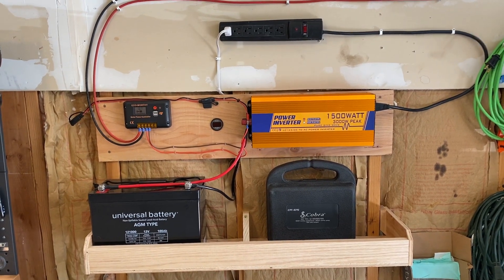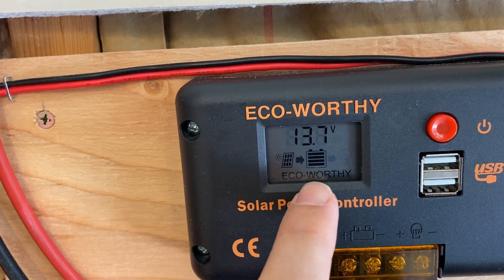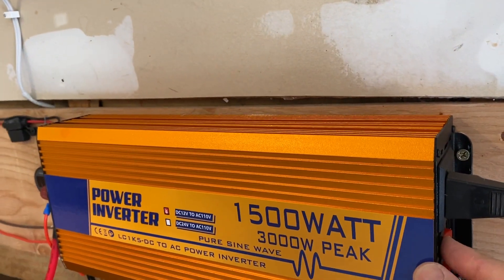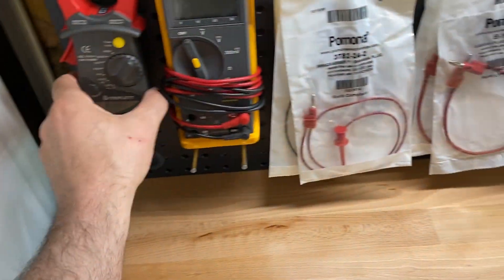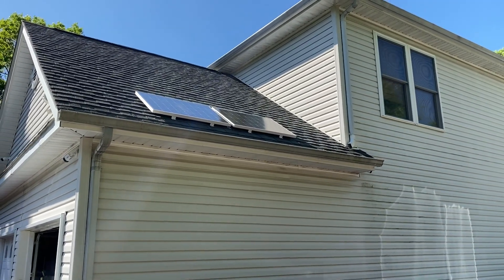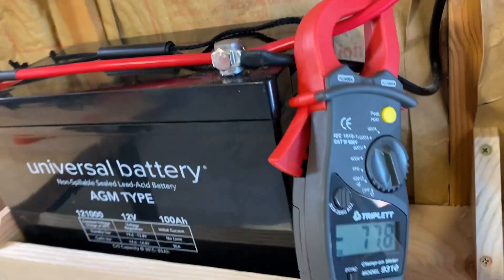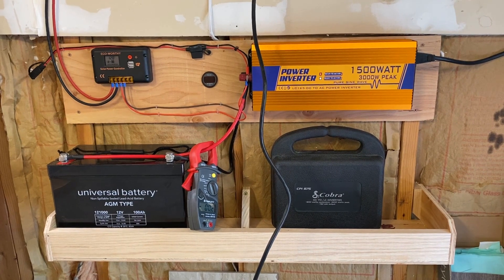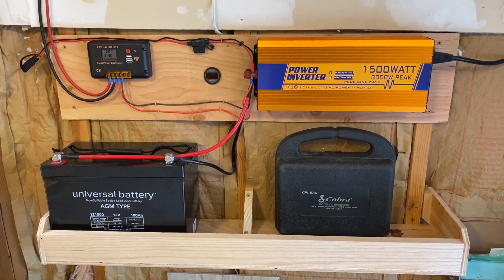eco worthy solar battery backup video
Simple and low cost emergency battery backup system using ECO-WORTHY 200W solar panel kit. Charges lead acid back up batteries and can run basic needs such as refrigerator, phones charger, computer, etc. Can also be supplemented with car jump start for far superior reliability and flexibility than a gas generator. Note this is off grid and not connected to the AC system: